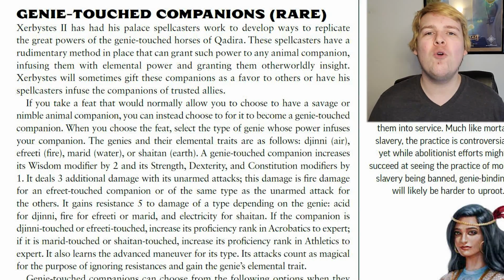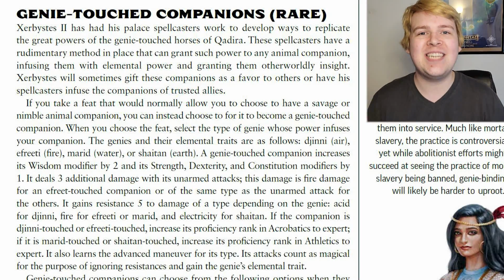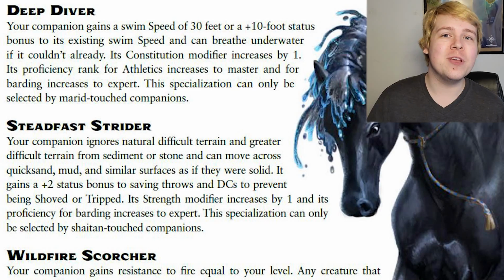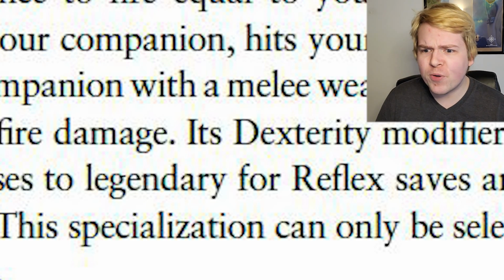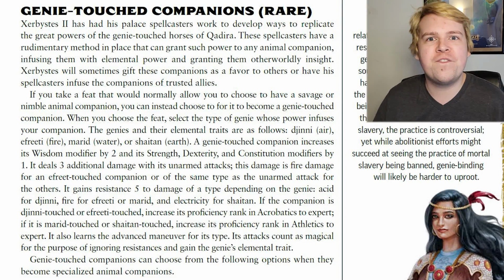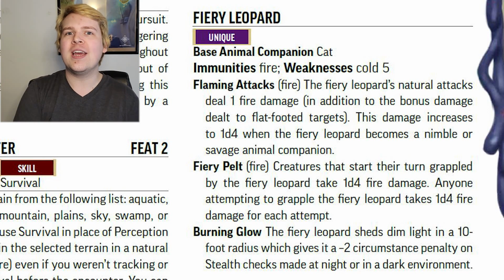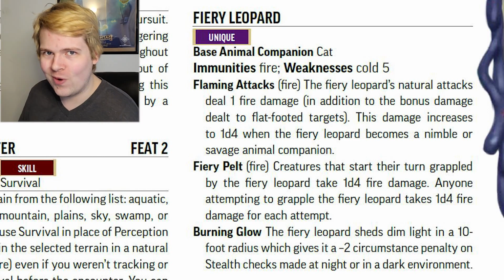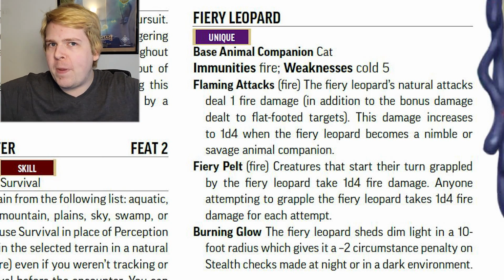NEW Animal Companions that YOU Didn't Know About! - Pathfinder 2e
Sinclair's Library is officially announced! Check out the Kickstarter using the link above and sign up for our mailing list using the link above! These 2 supplements will take your Pathfinder 2e game to the next level!